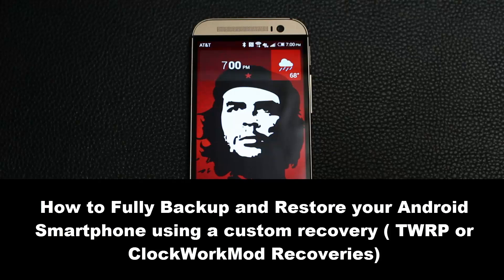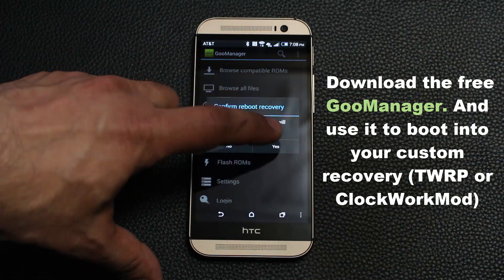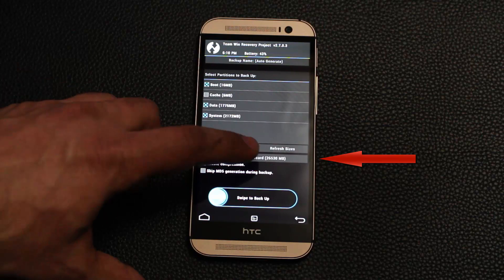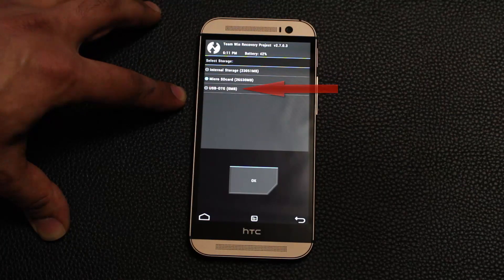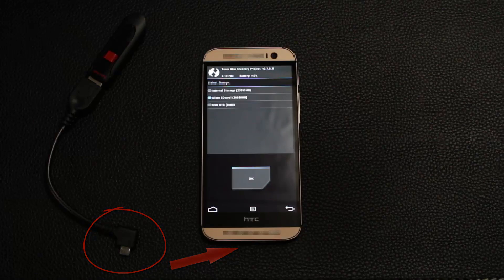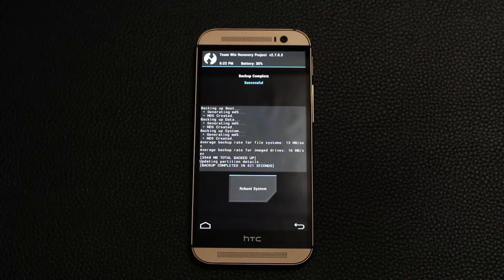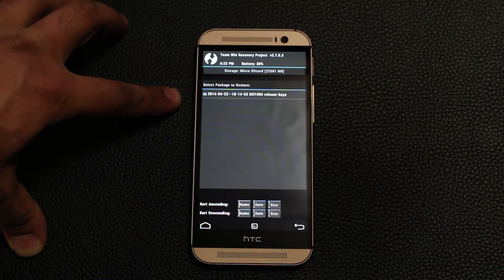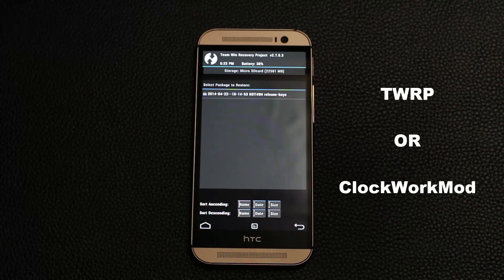How to Backup & Restore your Android Smartphone using a Custom Recovery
In this video, I will show you how to do a full backup and restore on your Android Smartphone  using a custom recovery (either TWRP or ClockWorkMod Recovery). It's good to have a backup if you are into switching your ROM's all the time or just in general.